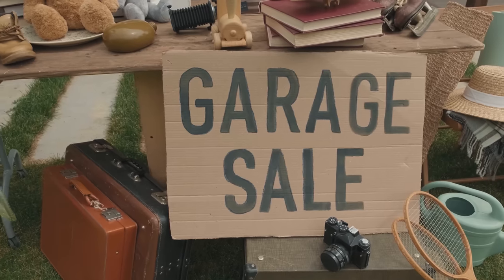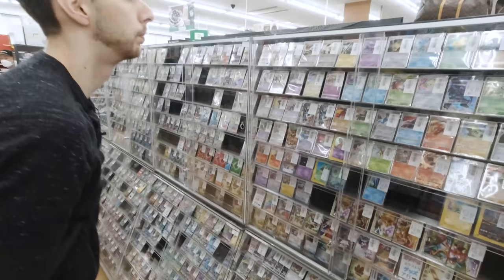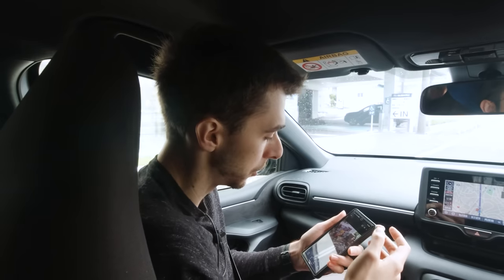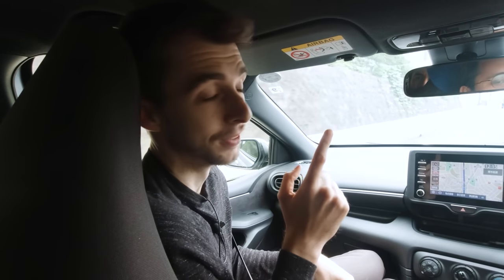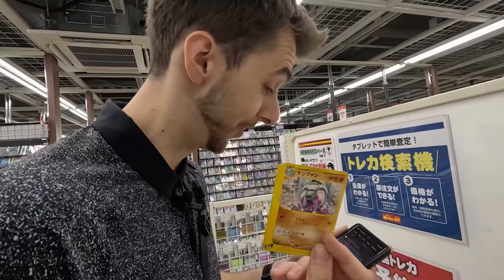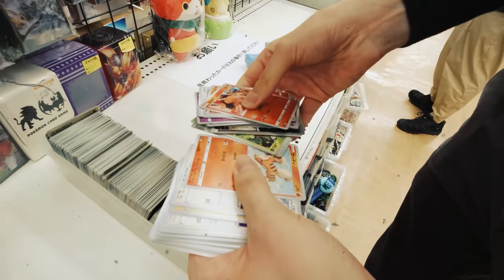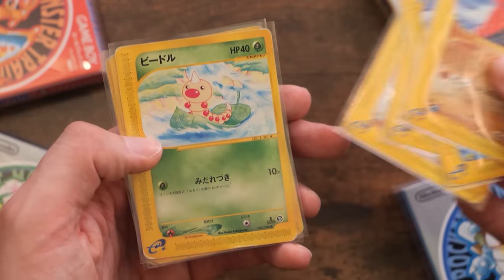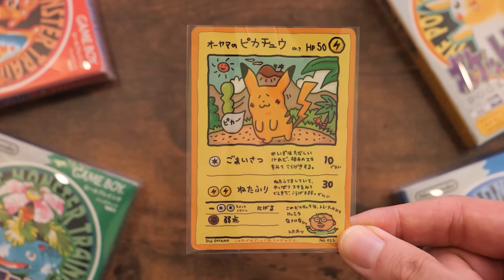I Searched Japan for This Rare Pokemon Card!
Japan is the home of Pokemon so where better to search for some of the worlds rarest cards. Today I travelled around Tokyo searching for the rarest Pokemon cards and stumbled across a super rare find!